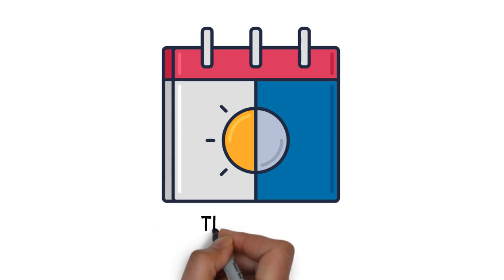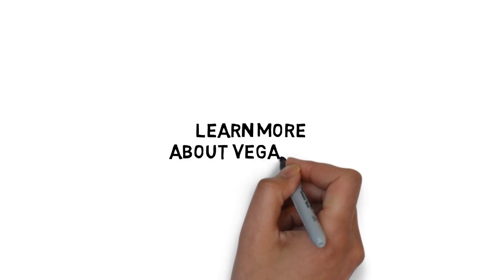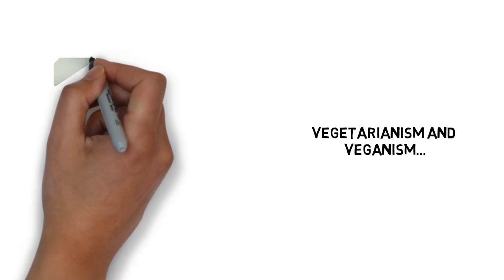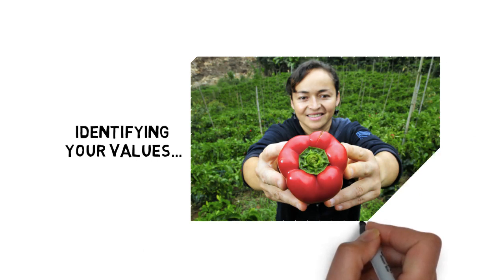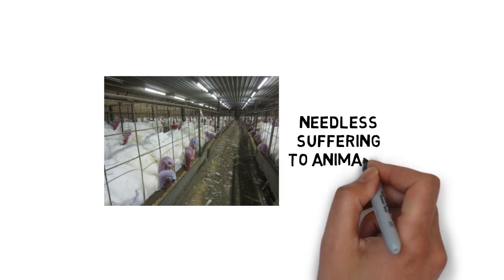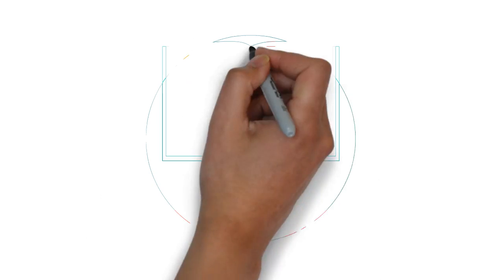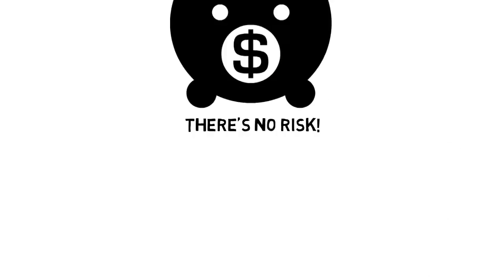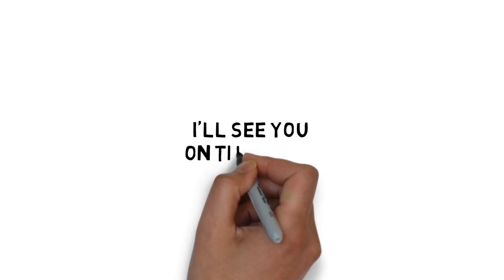Wny not become a vegan exercises to help type 2 diabetics manage neuropathy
Why not become vegan? Godd for you and good for the planet.